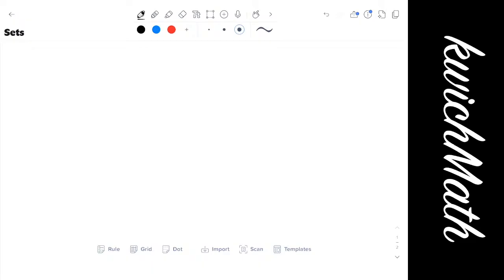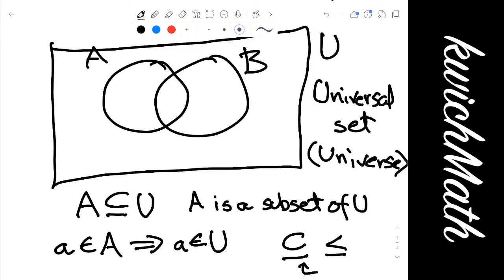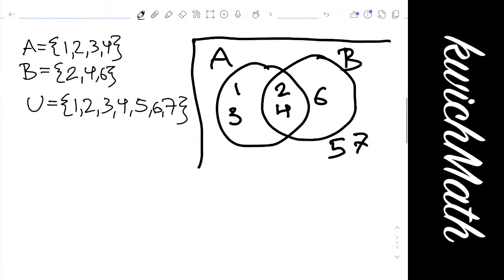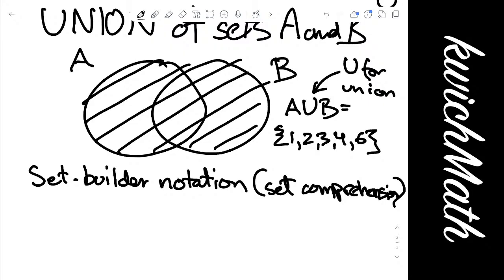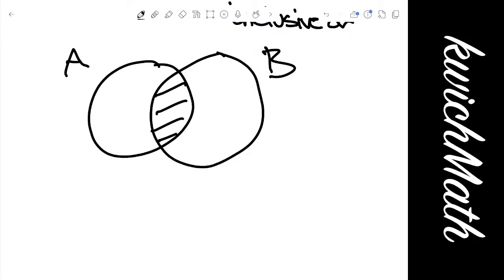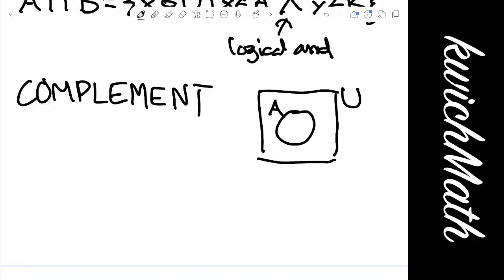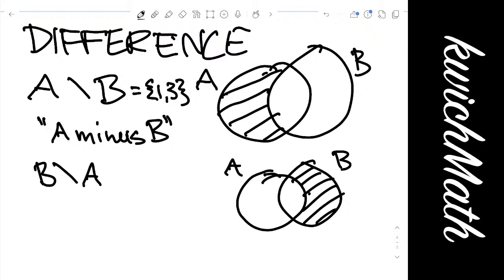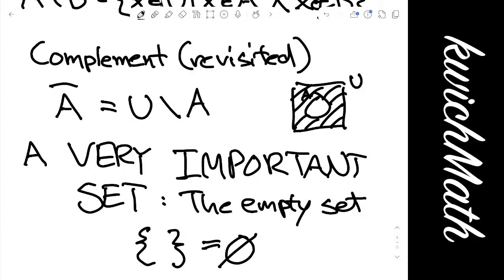Sets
Testing new setup.

Tada! My first "real" stream, warts and all.